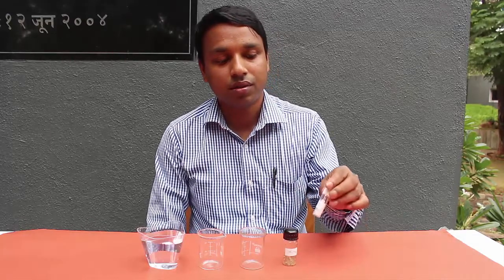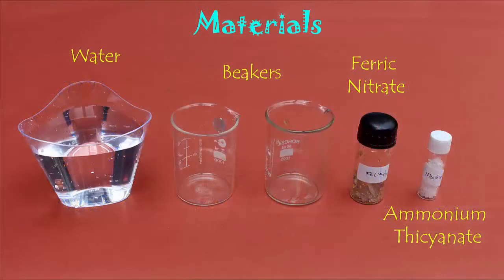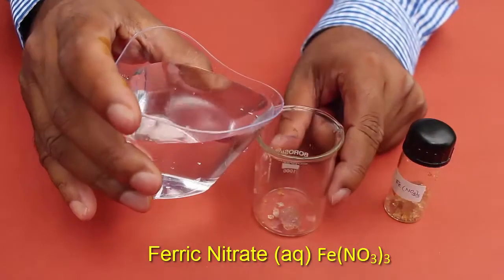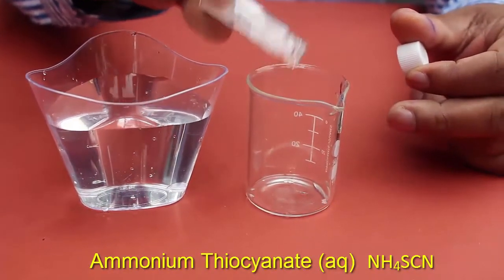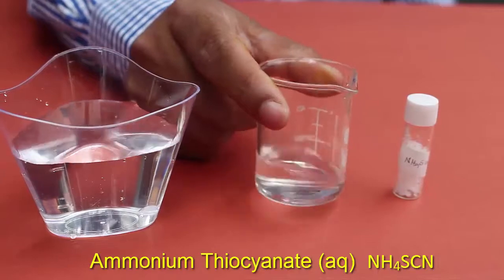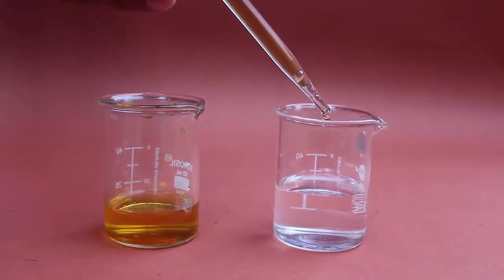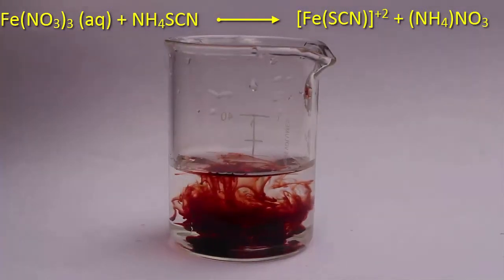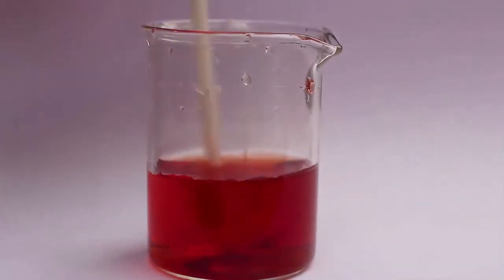Artificial Blood | English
In today’s Chemistry experiment we will produce Artificial Blood. For this amazing chemical reaction we will need 2 chemicals – Ammonium Thiocyanate and Ferric Nitrate. We will also need two empty beakers and a glass full of water. To prepare a solution of Ferric Nitrate we first place some crystals of this chemical in a beaker. Then gently add water to the beaker and keep stirring to make a proper solution. This will make a clean solution of Ferric Nitrate. In the same manner prepare a solution of Ammonium Thiocyanate. Add a few crystals of Ammonium Thiocyanate into an empty beaker. Add water and stir the mixture until the crystals dissolve. The chemical will dissolve easily in water. This is a transparent solution of Ammonium Thiocyanate. Now add a few drops of Ferric Nitrate into the solution of Ammonium Thiocyanate. Suddenly you will see BLOOD RED COLOR. As you add more Ferric Nitrate the color will spread. On stirring the mixture its color will be dark RED – very much like the color of our own BLOOD.